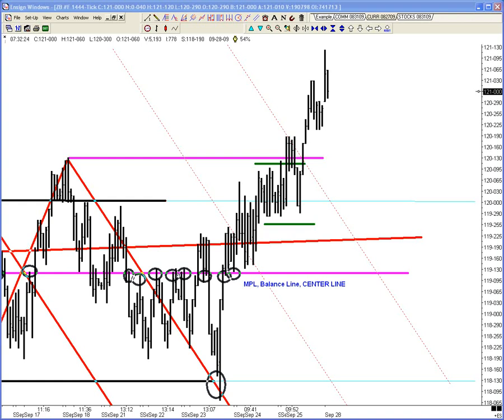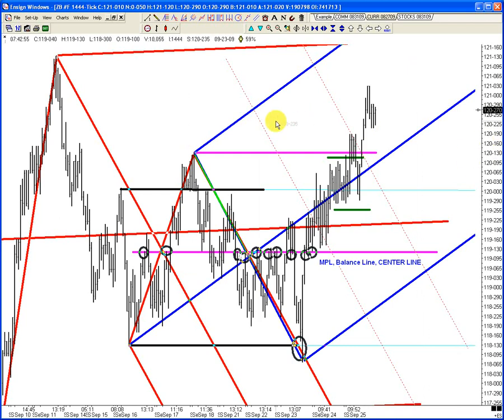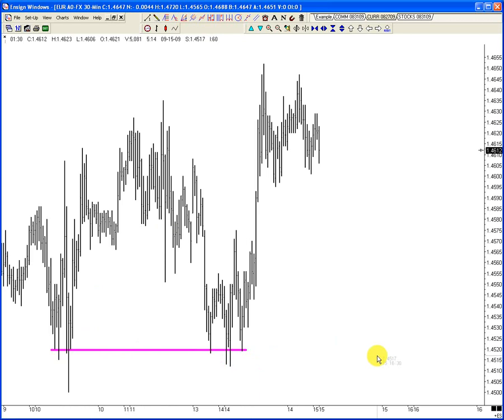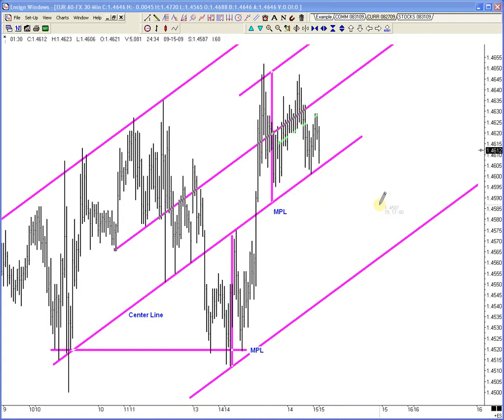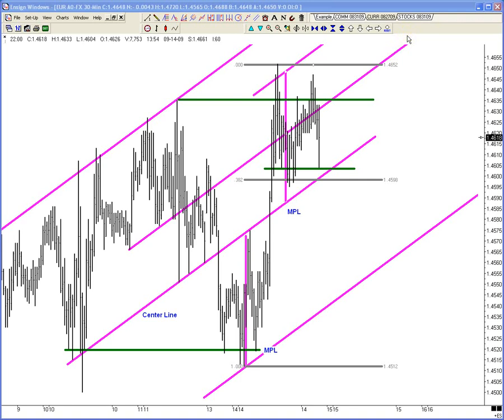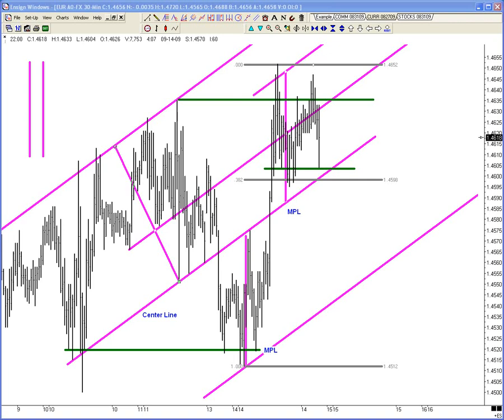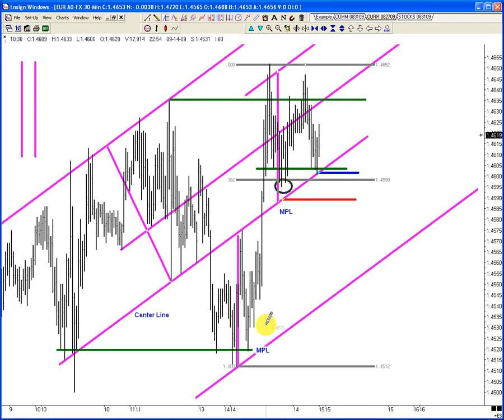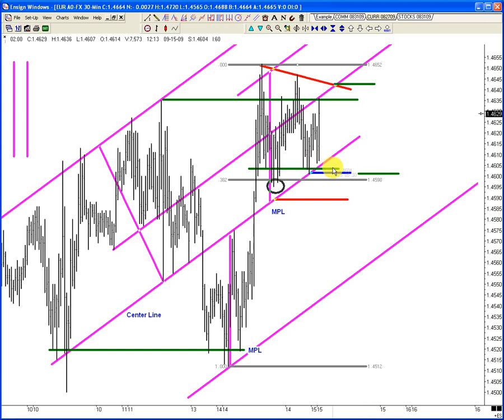Breakfast with the Master 09-28-2009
Andrew's Pitchforks Market Geometry Trading Strategies
Timothy Morge shows you how he identifies market structure, looks for changes in the market's behavior and then uses his own methodology to find high probability trade set ups in the markets.